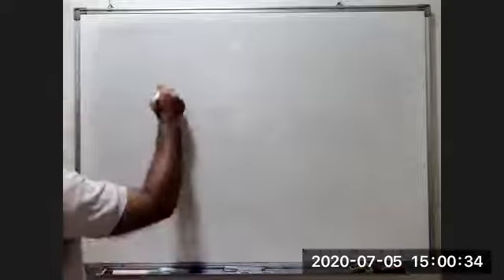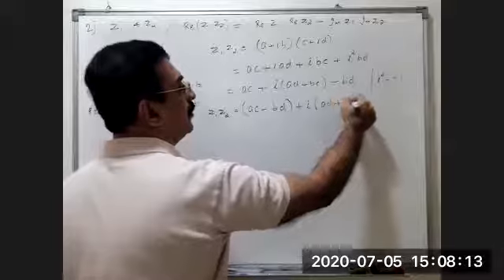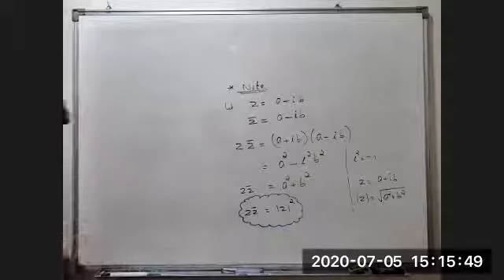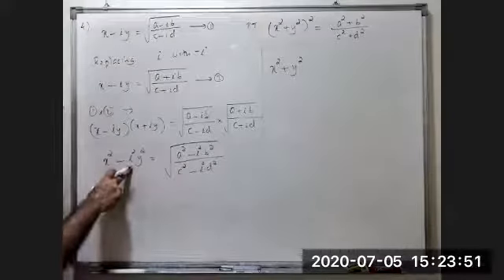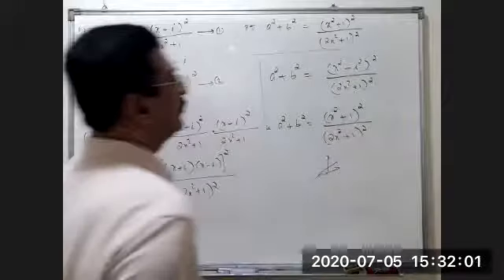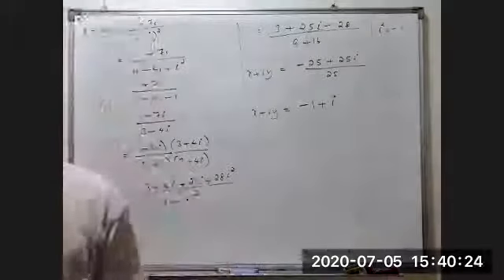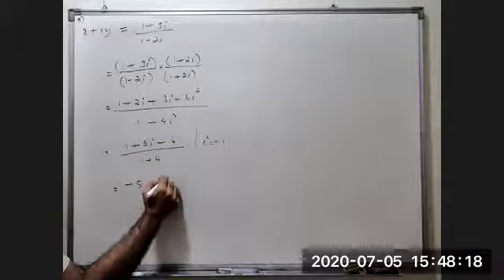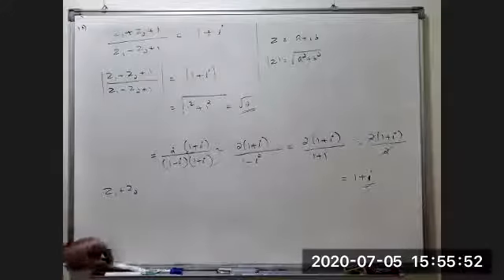Complex Numbers Hari Sir CBSE NCERT 5/7/2020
Any Questions Related to topic pls comment.

All Hari sir(IISJ) classes will be here for class 11.
We are doing our best in this pandemic lockdown to help our Students and Viewers to understand the concept's more easily and confidently through our virtual classes which are given by our famous IISJED Maths Teacher, Mr.Hari Sir.we are teaching maths for u with well trained professional maths teacher we guarantee that you will perform great in your exam. We are trying to give you all our best knowledge through this Channel.
Thank's
Mir